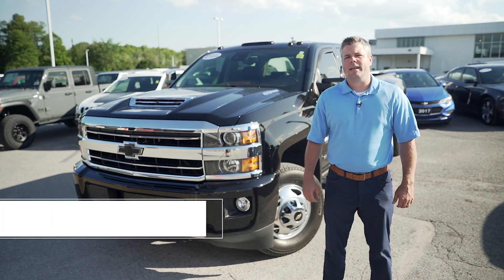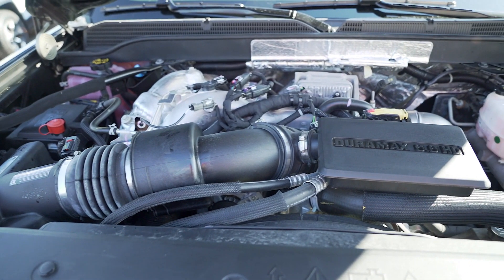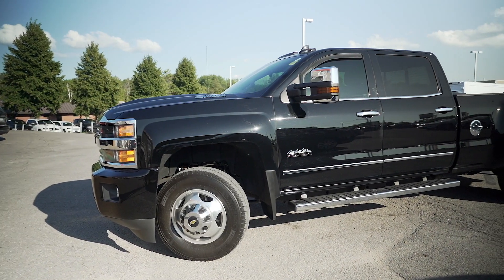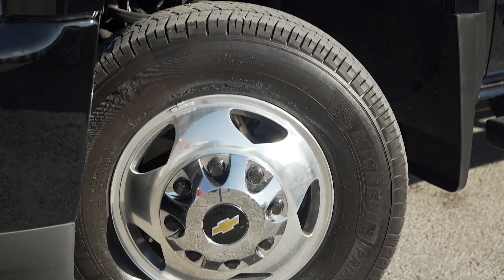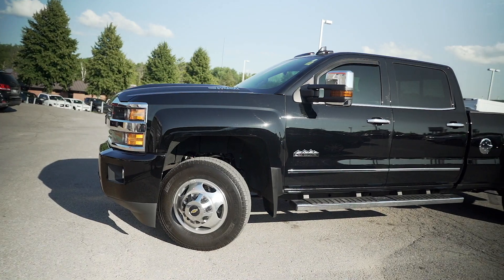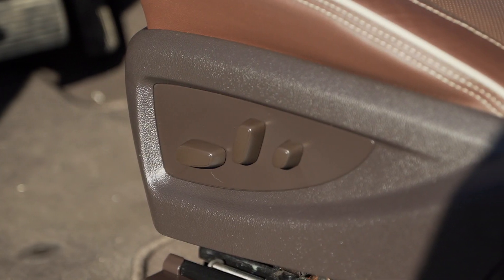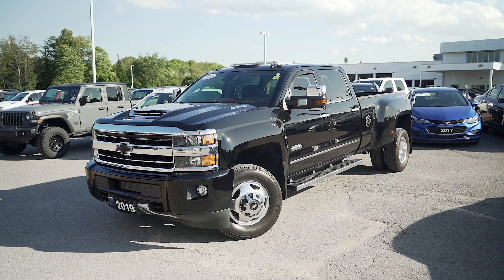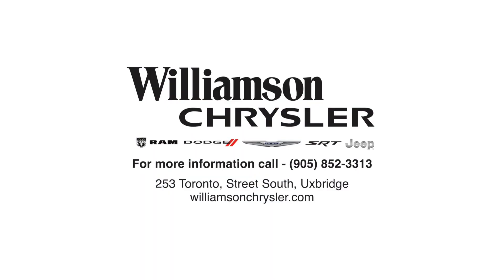2019 3500HD High Country Crew Cab - W5718